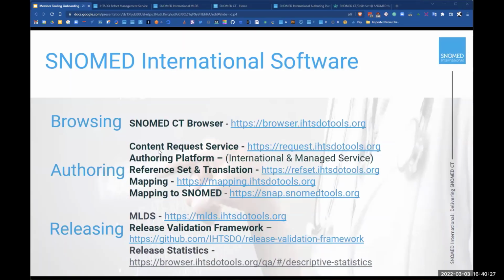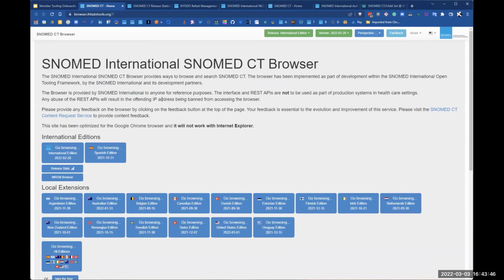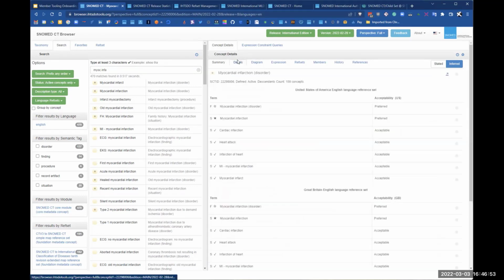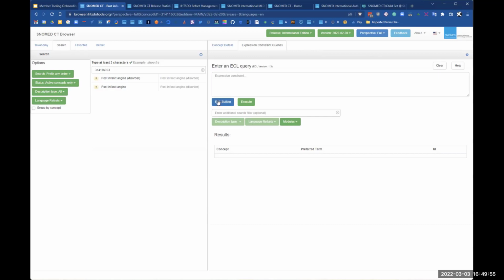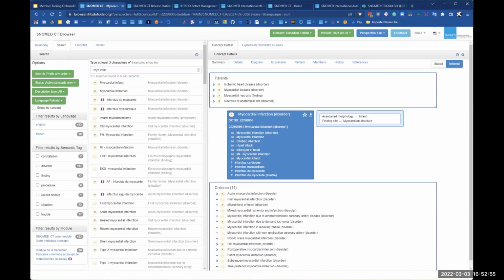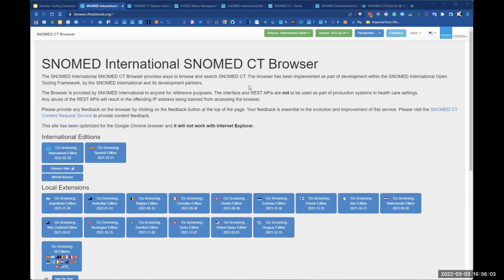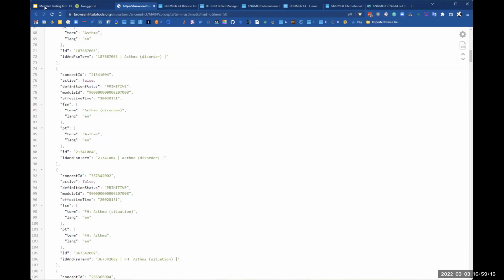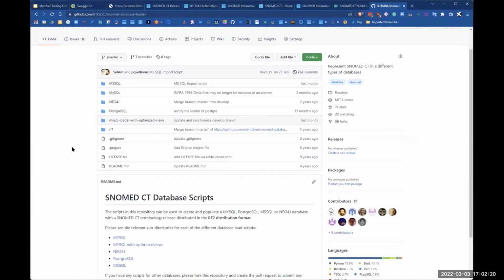7.2 SNOMED CT Browser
วิทยากร Rory Davidson
SNOMED CT Onboarding Training Workshop Thailand Online 3rd March 2022
Link ประกอบการบรรยาย